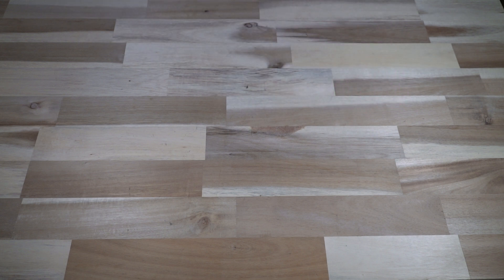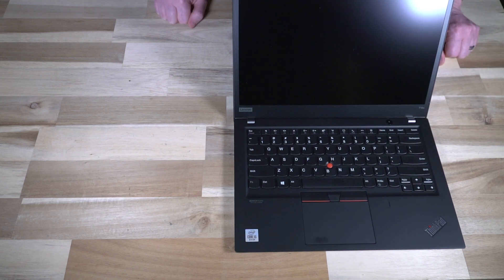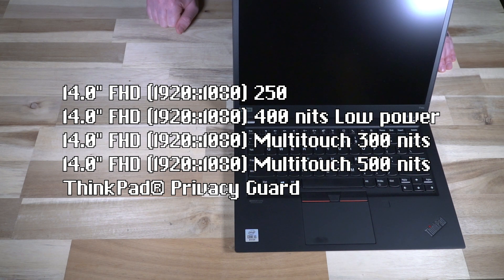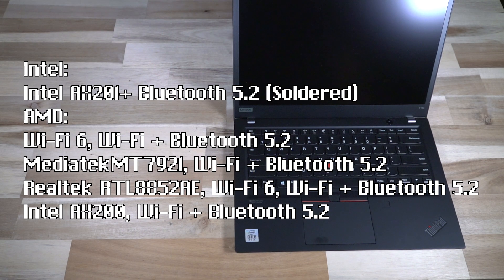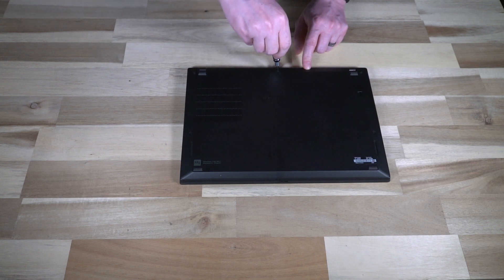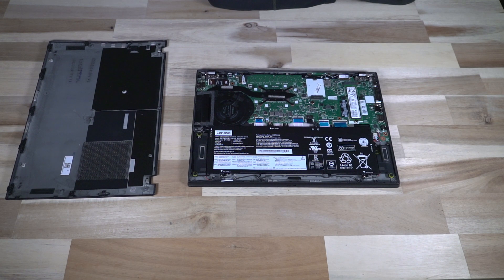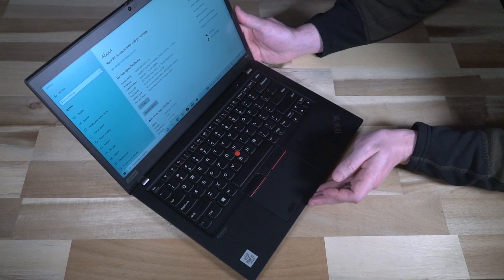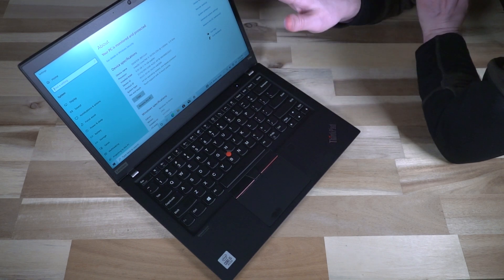Lenovo ThinkPad T14s: Carbon Flavoured T Series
In this episode, we take a look at the T14s (Intel) and I talk about why this machine was in the running to be my new laptop when I bought my X1 Nano.

0:00 Introduction
0:41 Two Types: Intel vs. AMD
1:27 Specs
8:31 Disassembly
11:38 Start-Up
14:29 Conclusions